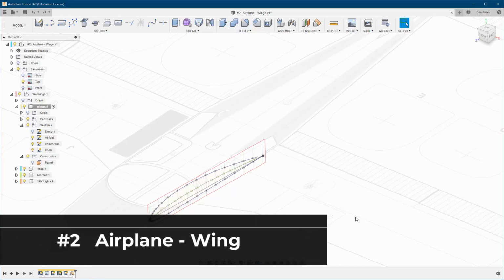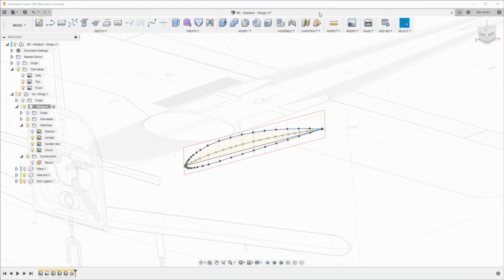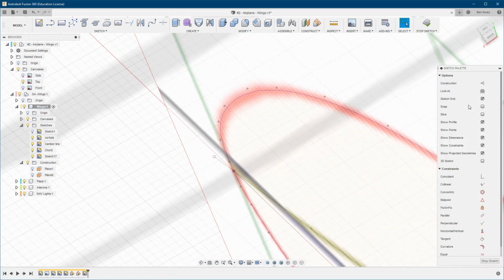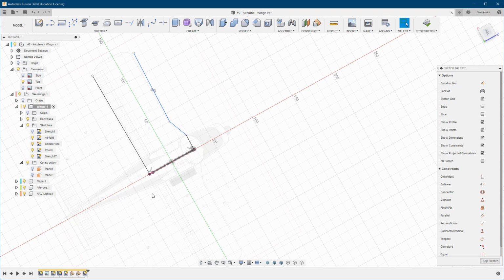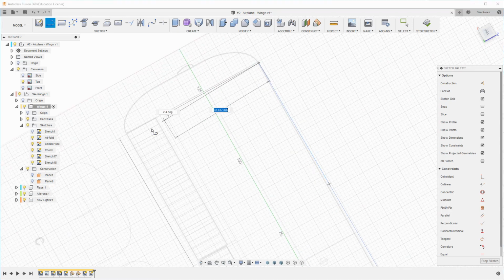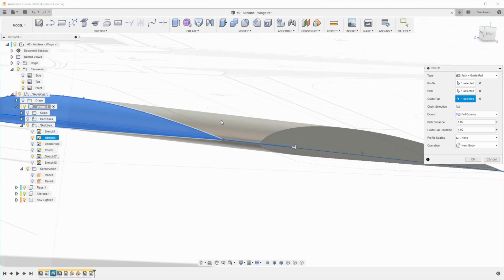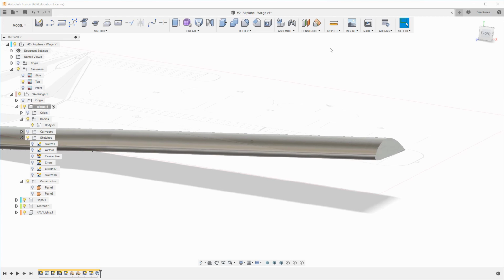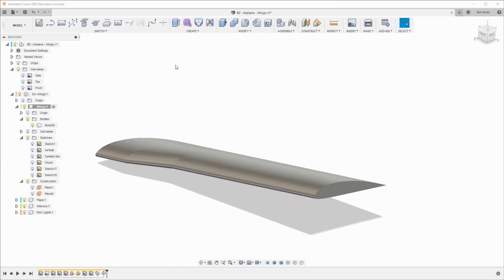Fusion 360: #2 Airplane - Wing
Don't forget to check out the new Fusion 360 Hardware Benchmark platform

Cheers :) #Fusion360NewbiesPlus,